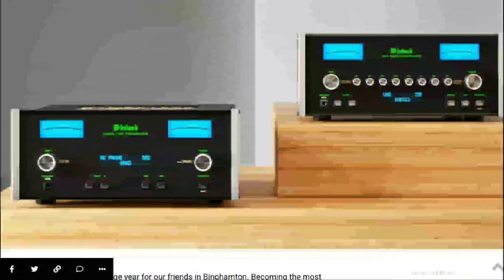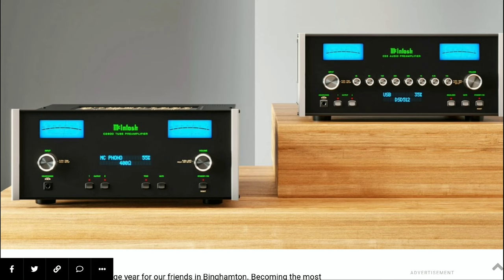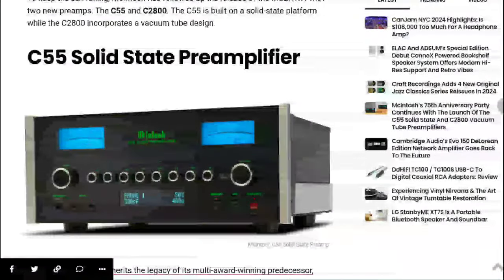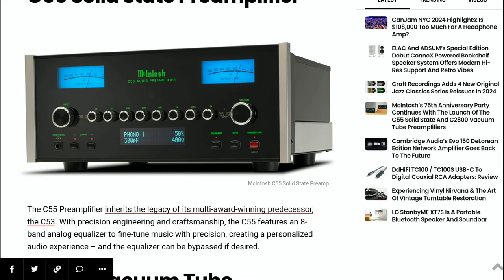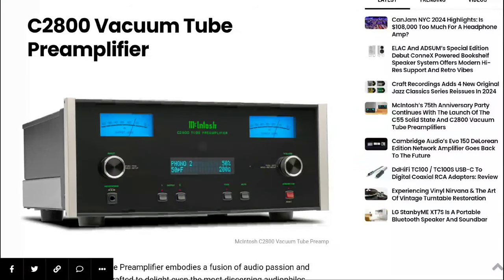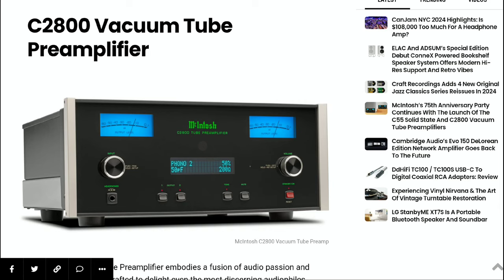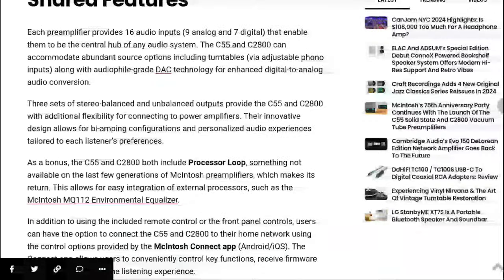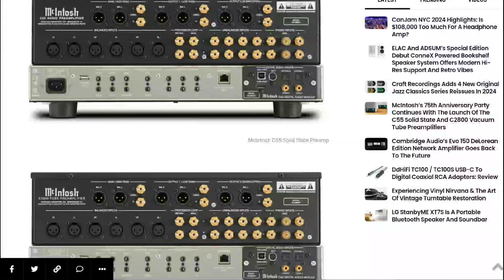McIntosh C55 Solid State & McIntosh C2800 Vacuum Tube Preamplifiers Launches at $9,000 for Each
McIntosh C55 Solid State & McIntosh C2800

McIntosh has already introduced the new MC2.1KW Monoblock Power Amp and used it rather successfully at CES 2024 for the launch of the Sonus faber Suprema Loudspeaker System.

To keep the ball rolling, McIntosh has followed up the release of the MC2.1KW with two new preamps: The C55 and C2800. The C55 is built on a solid-state platform while the C2800 incorporates a vacuum tube design.

The C55 Preamplifier inherits the legacy of its multi-award-winning predecessor, the C53. With precision engineering and craftsmanship, the C55 features an 8-band analog equalizer to fine-tune music with precision, creating a personalized audio experience – and the equalizer can be bypassed if desired.
The C2800 Vacuum Tube Preamplifier embodies a fusion of audio passion and engineering precision, crafted to delight even the most discerning audiophiles.

At its core, the C2800 incorporates McIntosh-designed vacuum tube circuitry.  As a result, the C2800 reduces noise and distortion to minuscule levels.

The C2800 offers a tailored audio experience to optimize performance to each user’s individual preferences. Electronic bass and treble circuitry allow for volume level adjustments of low and high frequencies in precise 1dB steps. In addition, the C2800 remembers tone control circuitry bypass settings for each input.

Both preamps are available for $9,000 USD each via authorized McIntosh local and online dealers.

McIntosh C55 Solid State Preamplifier – $9,000

McIntosh C2800 Vacuum Tube Preamplifier – $9,000